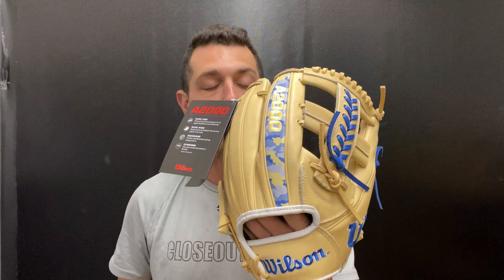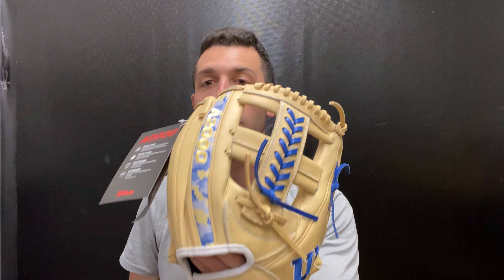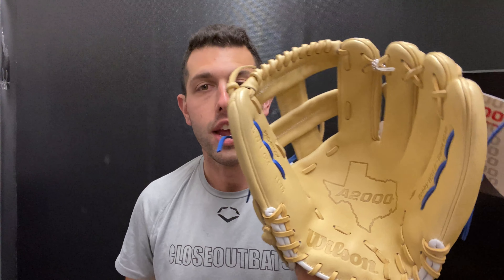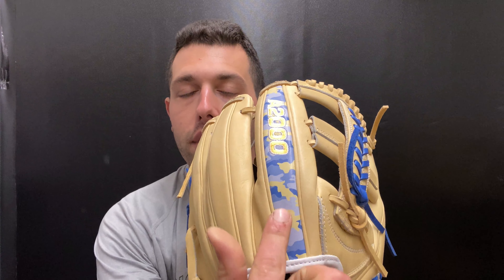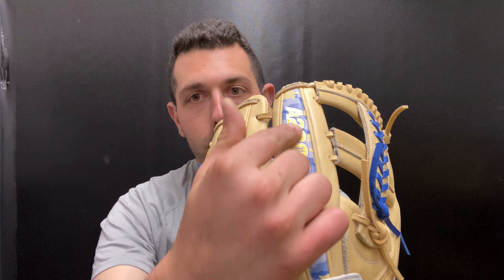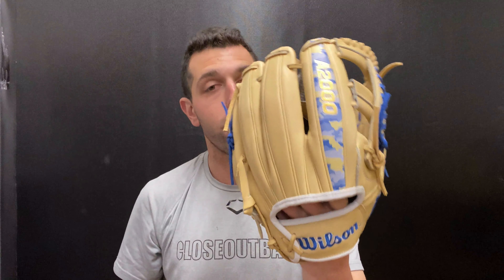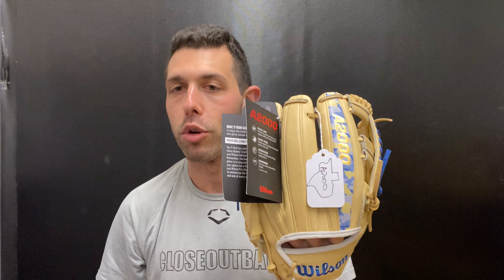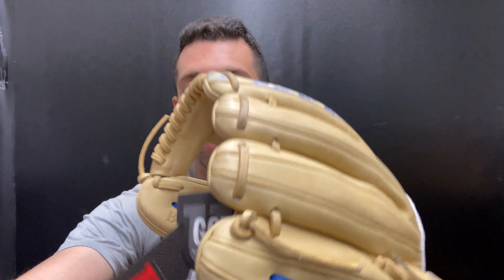Wilson A2000 Series 1785 Bobby Witt Jr 11.75" Infield/Pitcher's Glove WBW1013681175 (2023)